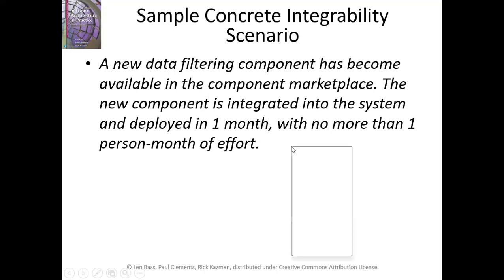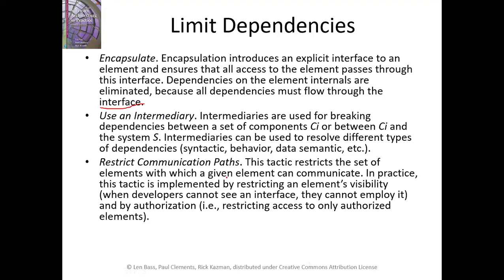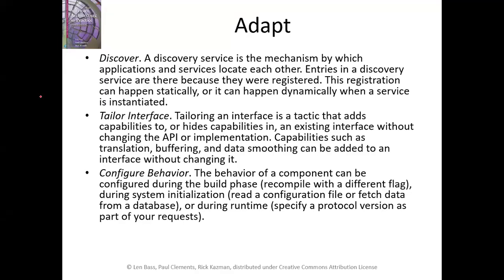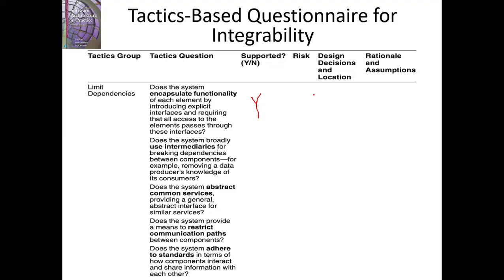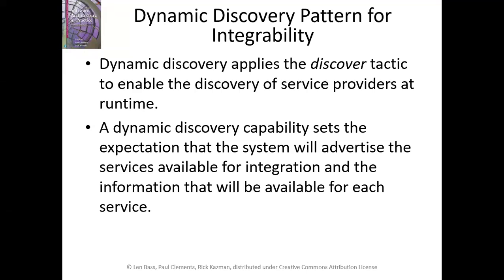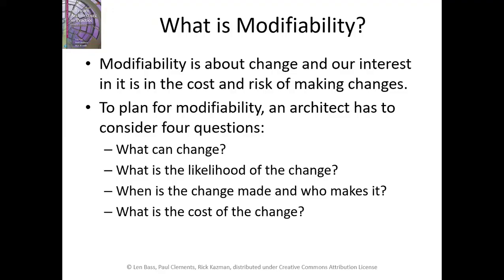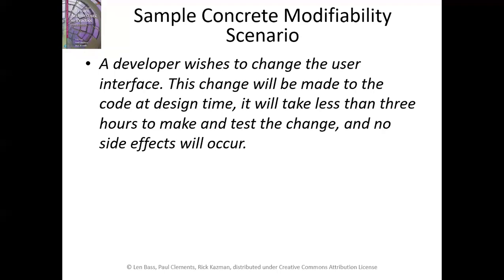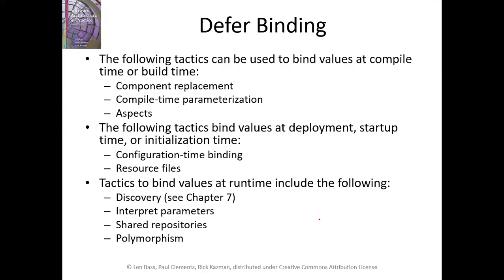Integrability+Modifiability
The second part of Integrability lecture, followed by a lecture on Modifiability.